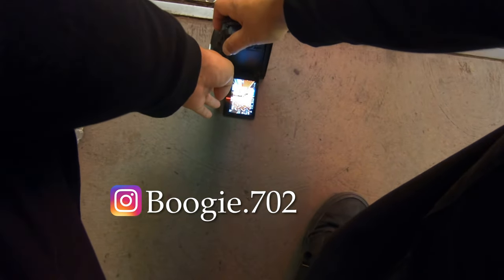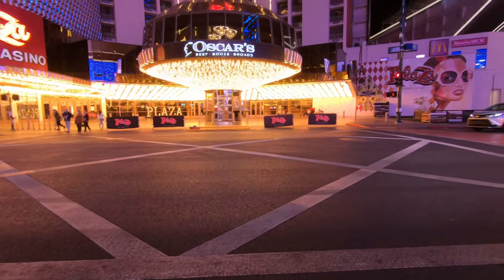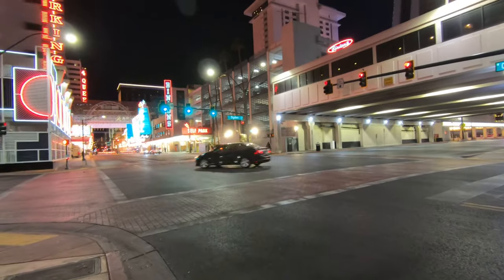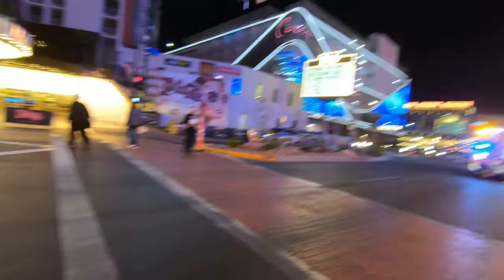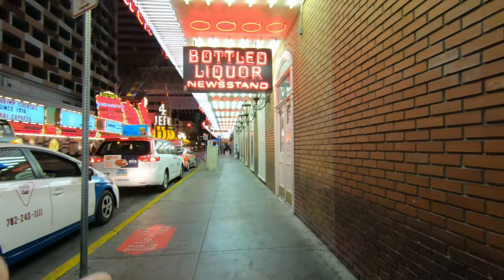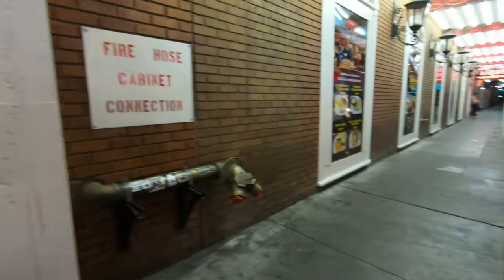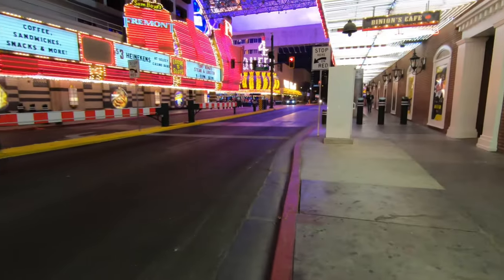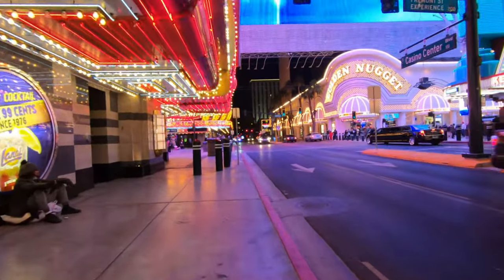4 Reasons Why you Need a Wide Angle Lens for Street Photography at Night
Favorite Lens for Street Photography
2nd Favorite Lens for Street Photography
Favorite Lens for Cars & Portraits
Best Prime Lens for (Nikon) Beginners
Best Wide Angle Lens For (Canon) Beginners
Best Wide Angle Lens For (Sony) Beginners

A Must Have For ALL Photographers
Best SD Cards I’ve Ever Used
Portable SD Card Reader
Wireless Shutter Remote
Main Tripod
On The Go Tripod
Camera Strap
Camera Bag

GoPro Hero 7 Black
GoPro Chest Mount
Micro SD Card

(What I Use To Edit My Photos & Videos)
iPad Pro 11 inch
Apple Pencil 2
Magic Keyboard
External Hard Drive

(Steel Wool Photography Set Up)
Steel Wool I Use
Magnesium Strips
Stainless Steel Wisk
Heavy Duty Rope